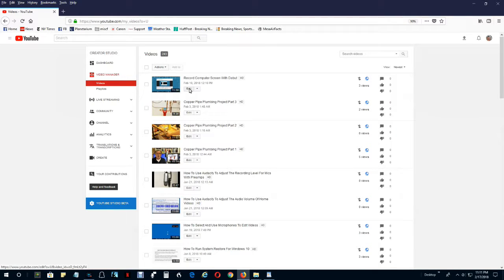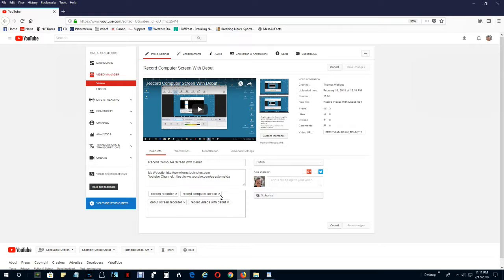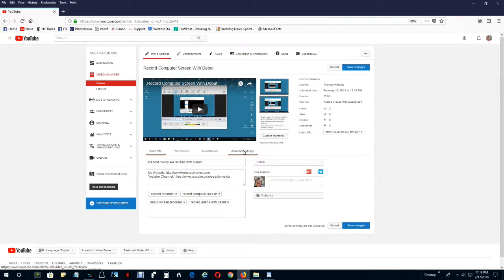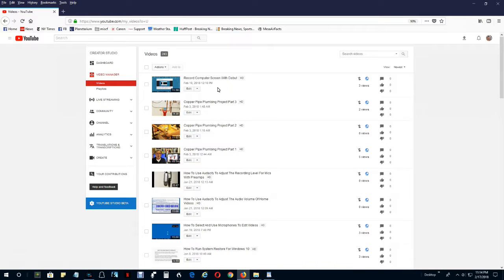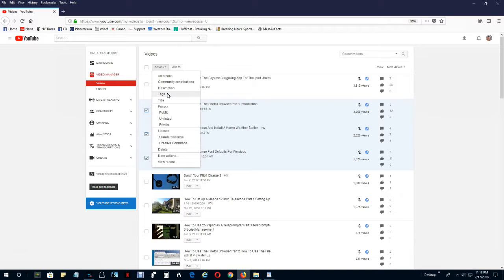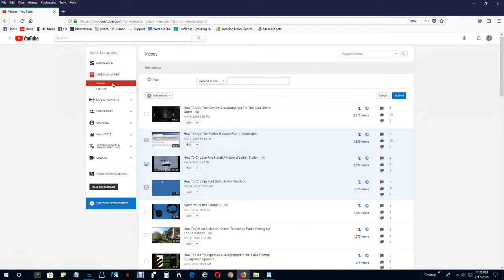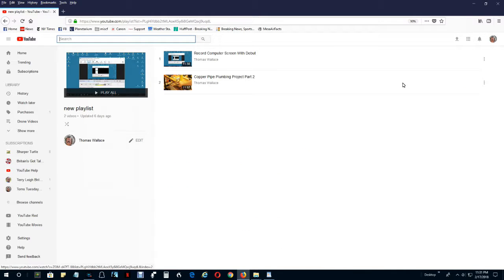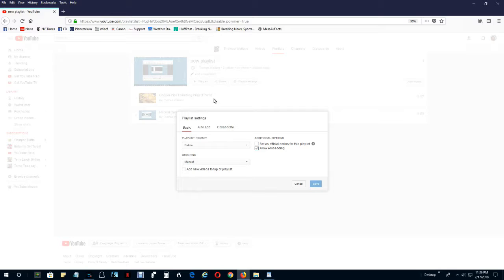5 How To Use The YouTube Video Manager